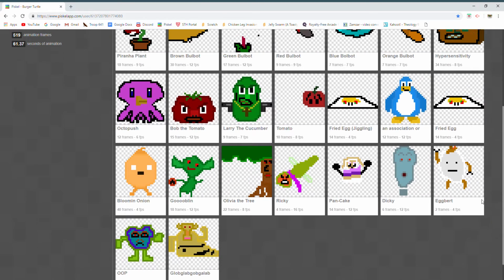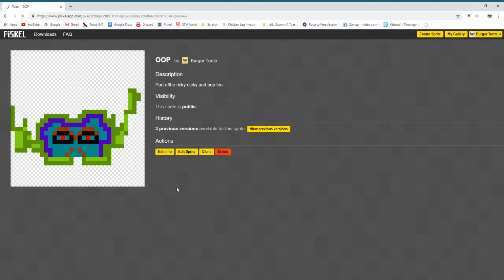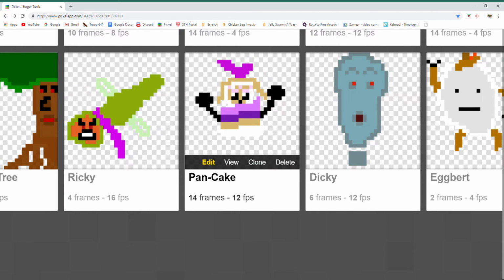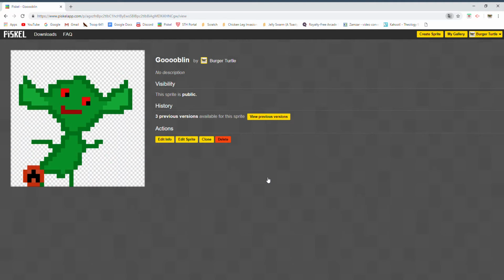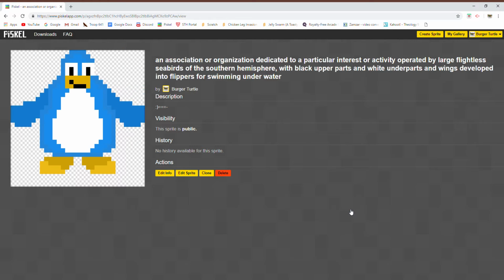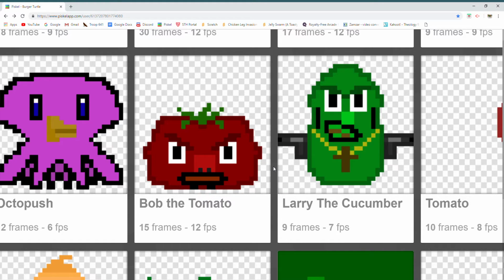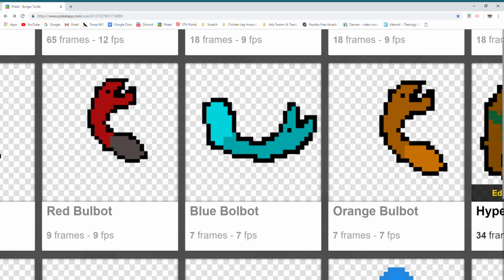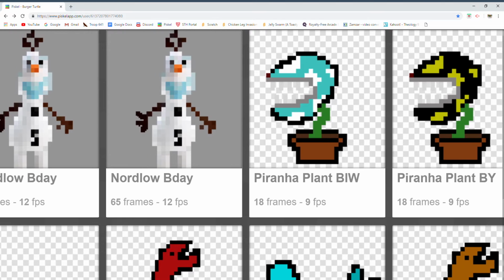ONE Minute of Animation in a Year! | Piskel Showcase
Today I am showcasing the pixel art animator website /service/app, Piskel. I will make a full walk through of the website, but today I am just show casing my already made animations and giving an update on my channel and YouTube's monetization rules.